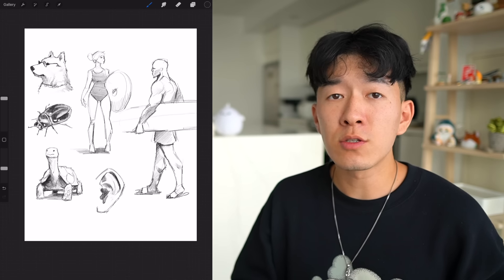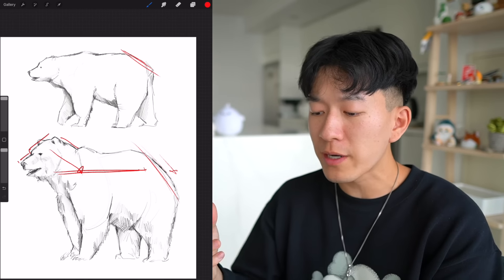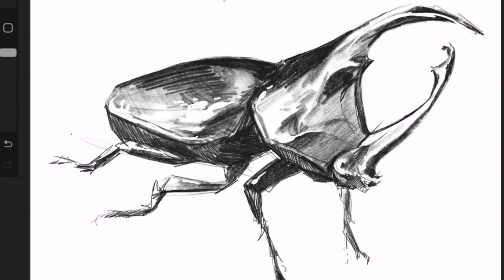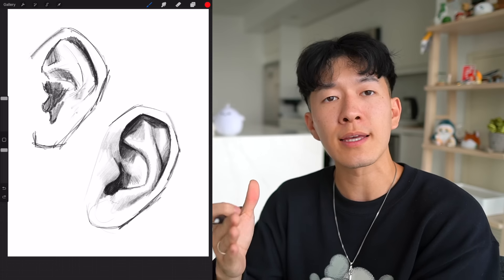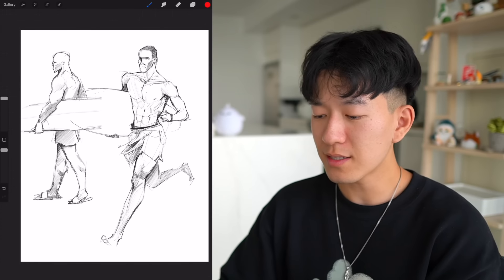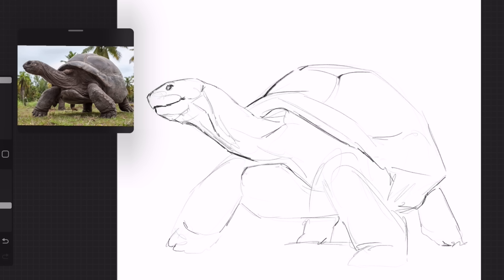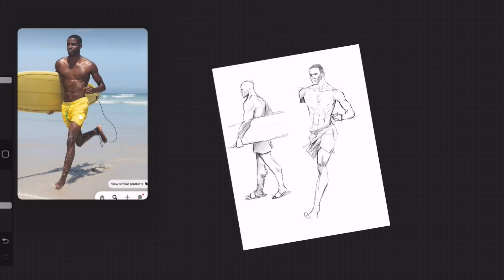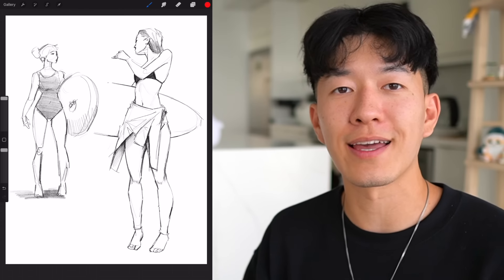Why I Always Use Reference when I Draw.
Take a look at the difference it can make, absolutely unreal.